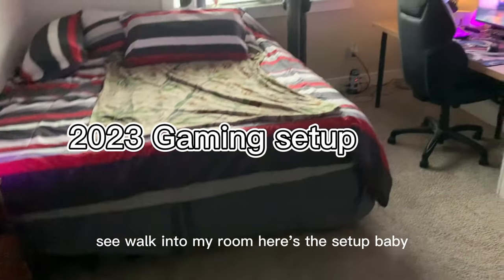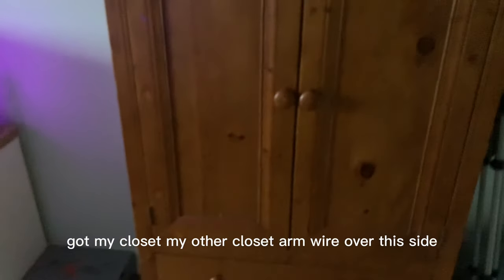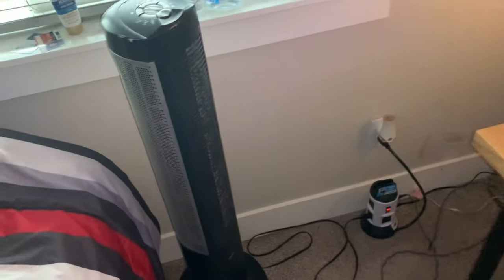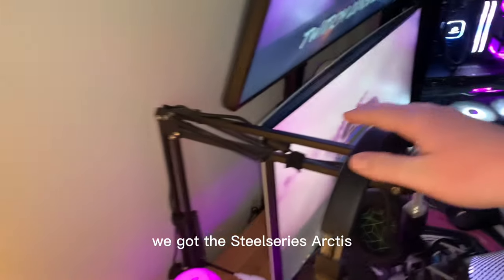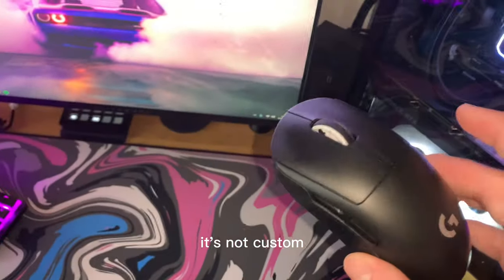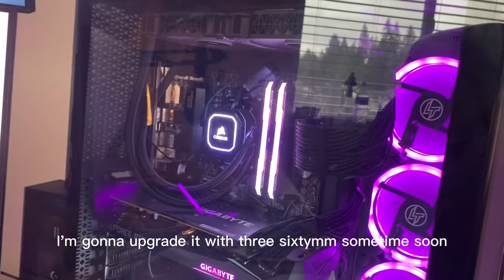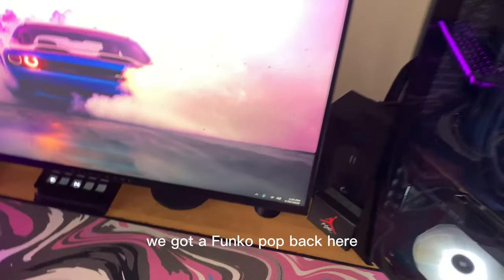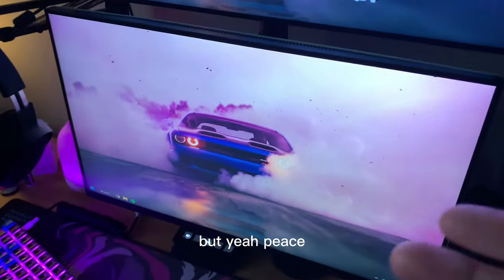My 5,000$ Gaming setup tour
Keyboard- SteelSeries Apex Pro Mini Mechanical Gaming Keyboard – World’s Fastest Keyboard – Adjustable Actuation – Compact 60% Form Factor – RGB – PBT Keycaps – USB-C
Mouse- Logitech G PRO X SUPERLIGHT Wireless Gaming Mouse, Ultra-Lightweight, HERO 25K Sensor, 25,600 DPI, 5 Programmable Buttons, Long Battery Life, Compatible with PC / Mac - Black
Coiled cable- Tez Cables E-Series Custom Coiled Aviator Keyboard Cables (5 ft, USB-C Painted GX-16, Black/White)
Monitor mount- VIVO Dual LCD Monitor Desk Mount Stand Heavy Duty Stacked, Holds Vertical 2 Screens up to 32" (STAND-V002T)
1st monitor- Alienware 240Hz Gaming Monitor 24.5 Inch Full HD with IPS Technology, Dark Gray - Dark Side of the Moon - AW2521HF
2nd monitor-ASUS TUF Gaming VG249Q 23.8” Monitor 144Hz Full HD (1920 x 1080) 1ms IPS ELMB FreeSync Eye Care DisplayPort HDMI D-Sub
Alex drawer
Mic- HyperX QuadCast S – RGB USB Condenser Microphone for PC, PS4, PS5 and Mac, Anti-Vibration Shock Mount, 4 Polar Patterns, Pop Filter, Gain Control, Gaming, Streaming, Podcasts, Twitch, YouTube, Discord
Boom arm-InnoGear Microphone Arm, Upgraded Mic Arm Microphone Stand Boom Suspension Stand with 3/8" to 5/8" Screw Adapter Clip for Blue Yeti Snowball, HyperX QuadCast SoloCast, Yeti x and other Mic, Medium
Headset- SteelSeries Arctis 1 Wireless Gaming Headset – USB-C – Detachable Clearcast Microphone – for PC, PS4, Nintendo Switch and Lite, Android – Black